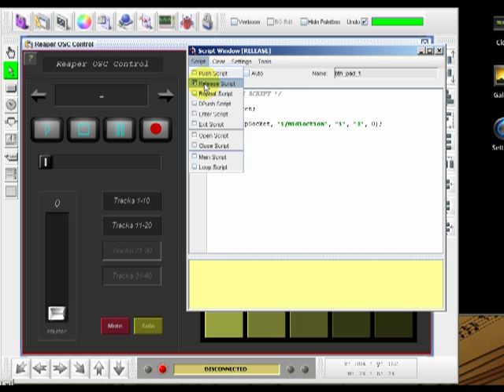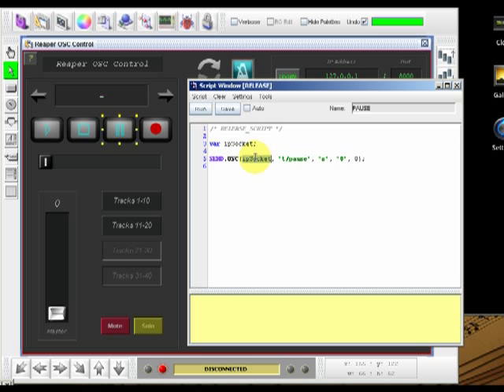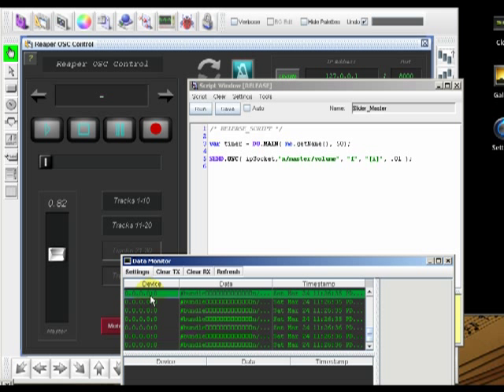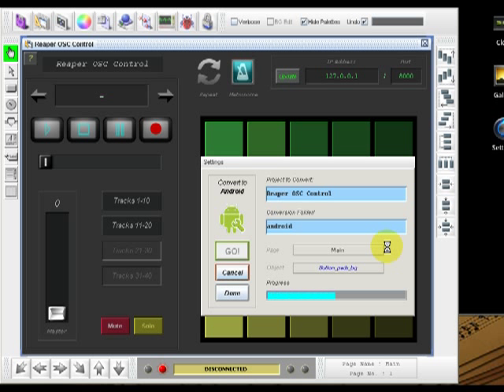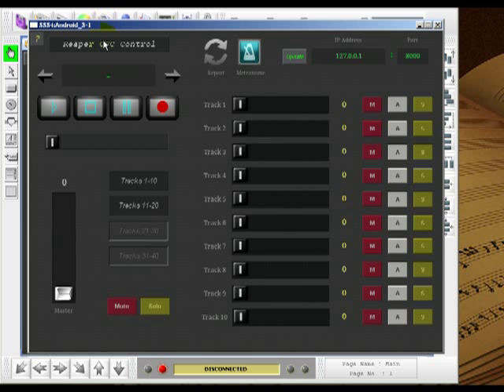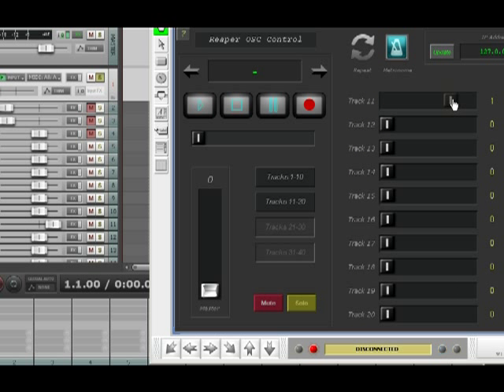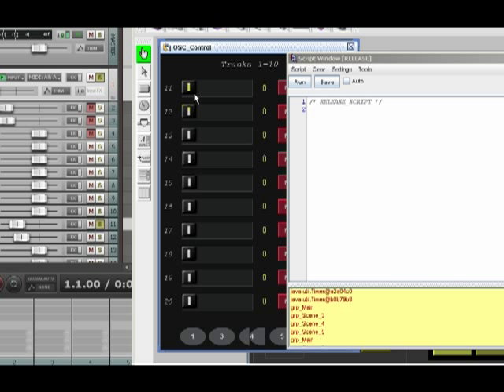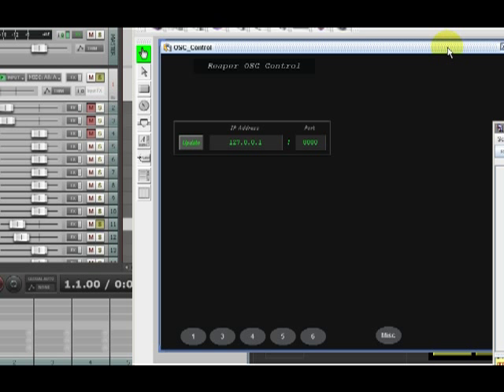Reaper OSC Control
This is a video that explains some of the details of the Reaper OSC Control project that is not only part of the Run Time Editor installer package but now an App available for free on the Android App Marketplace. Don't worry, this video doesn't go into too much detail, but there should be enough to either get you interested in some RTE editing...or to just use the App like it is!

Have fun!